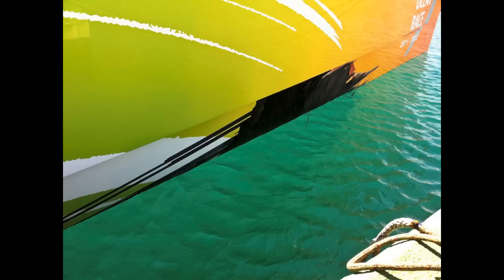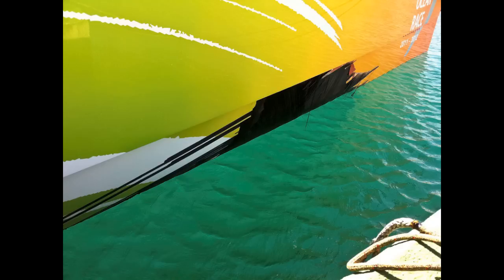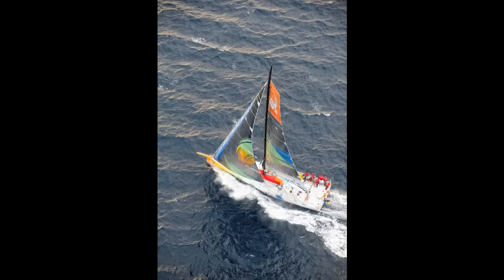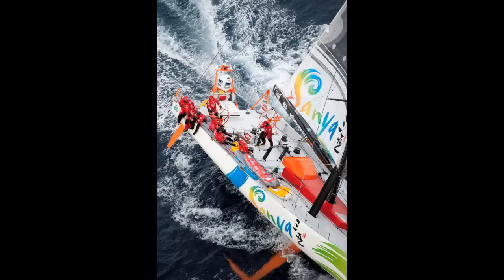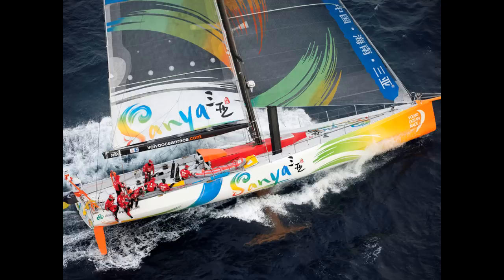Mike Sanderson holy boat conference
Same as the last one. Heres the full press conference with Mike Sanderson put to some photos of the damage as well as them in leg 1. photos from Paul Todd and Ian Roman from Volvo.